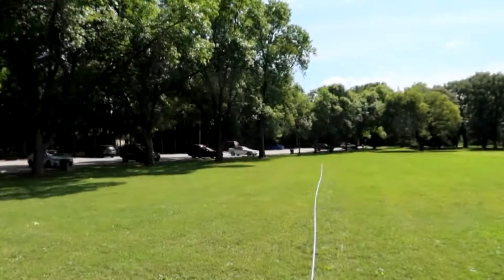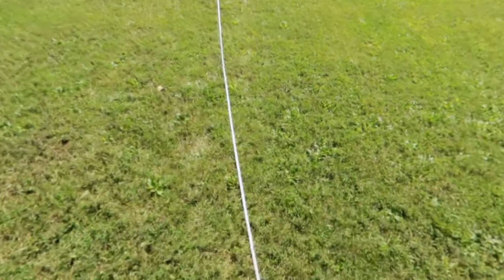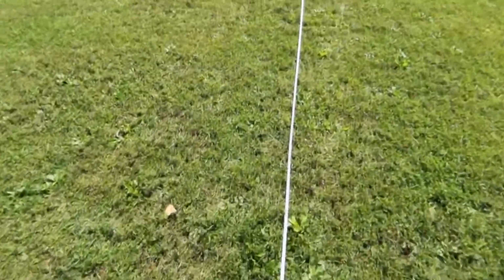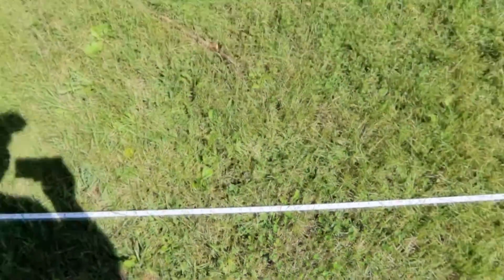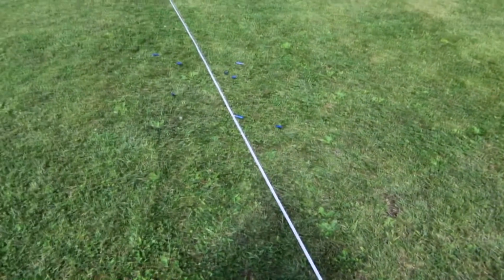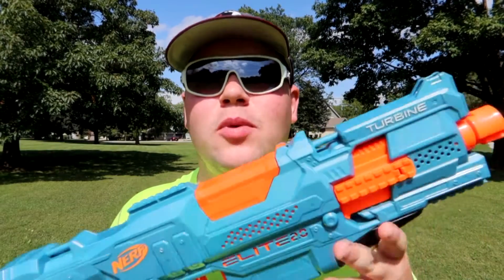Nerf Secrets Revealed: Distance Gauge (Episode 59)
First Aired: October 11, 2021